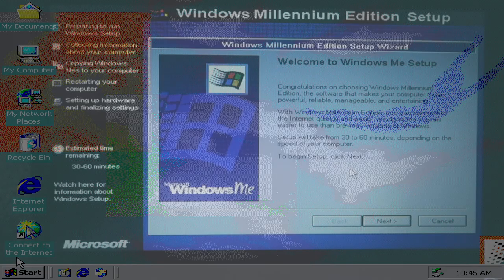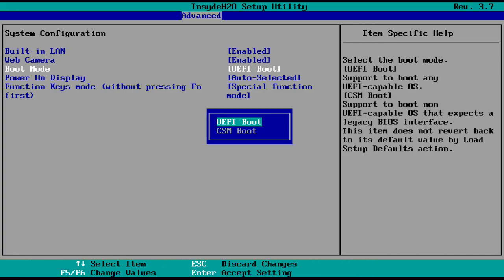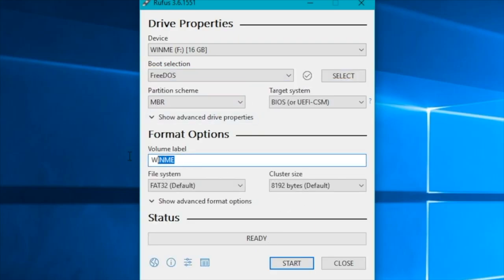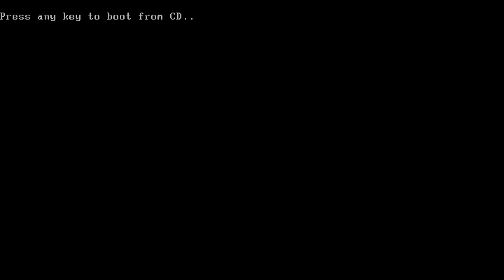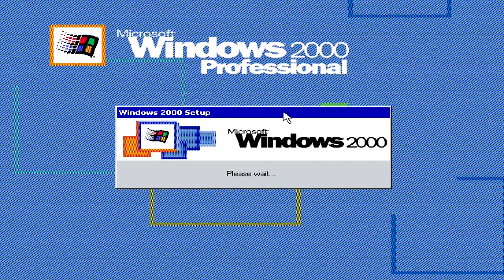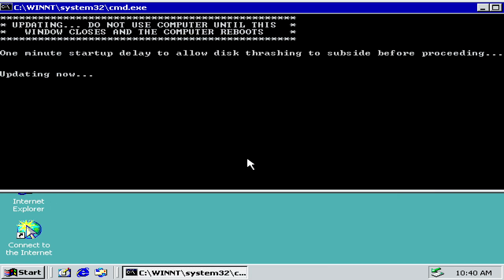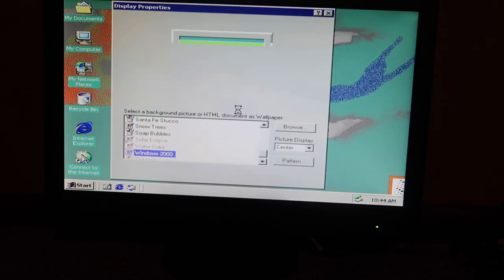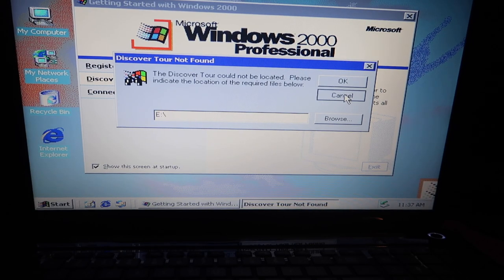Installing Windows 2000 on Modern Hardware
A few months ago, we attempted to install Windows ME on modern hardware but had no success. Can we get Windows 2000, a NT based operating system, to work on modern hardware?